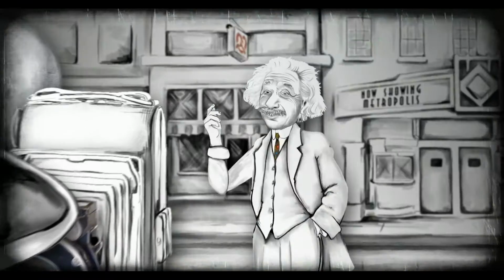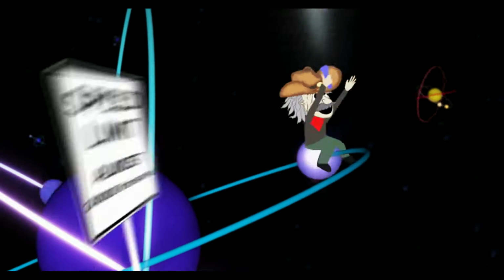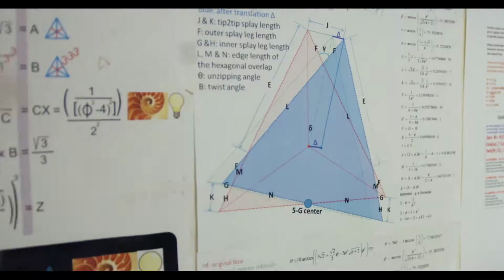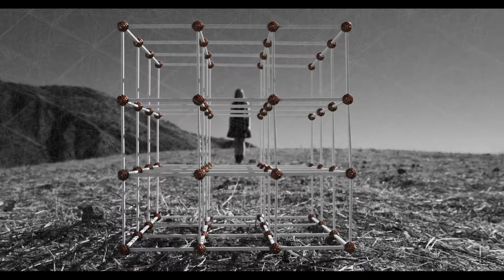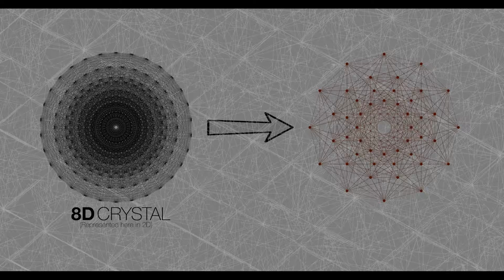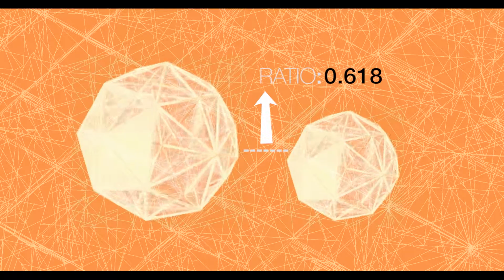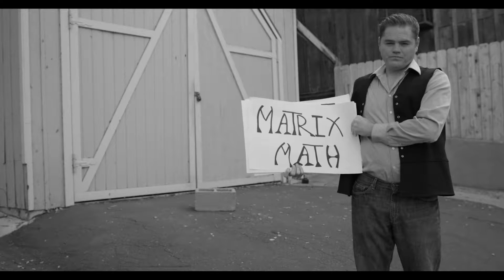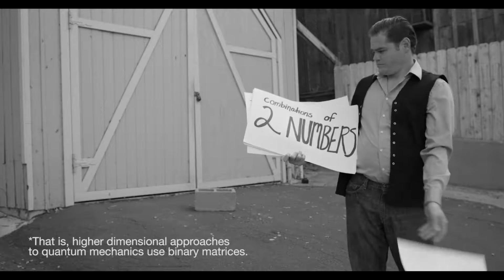what is reality in the world ? full documentary (HD)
FOR MORE VIDEOS MUST SUBSCRIBES OUR CHANNEL
A documentary film is a nonfictional motion picture intended to document some aspect of reality, primarily for the purposes of instruction, education, or maintaining a historical record. Such films were originally shot on film stock—the only medium available—but now include video and digital productions that can be either direct-to-video, made into a TV show, or released for screening in cinemas. "Documentary" has been described as a "film-making practice, a cinematic tradition, and mode of audience reception" that is continually evolving and is without clear boundaries.

all videos are creative commons  video  from you tube video editor ...that means no copyright and community guideline videos .